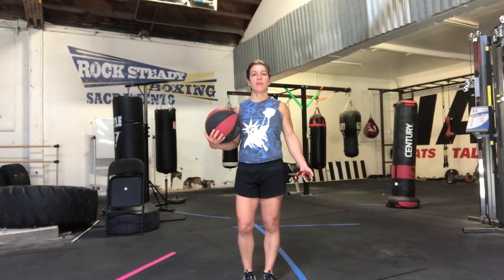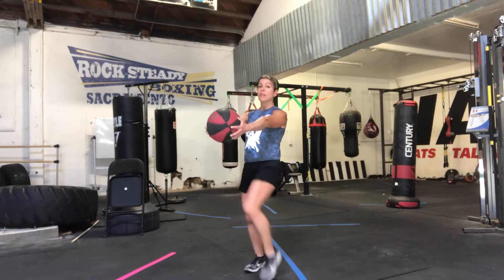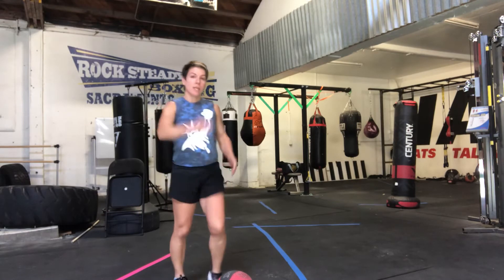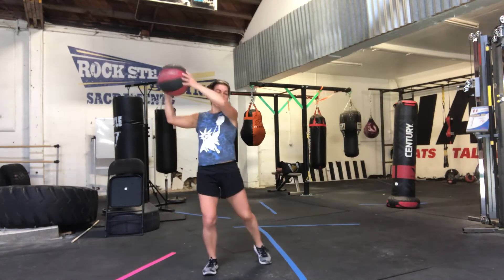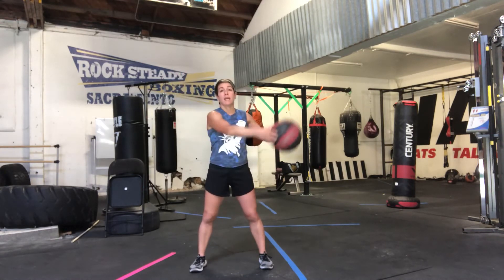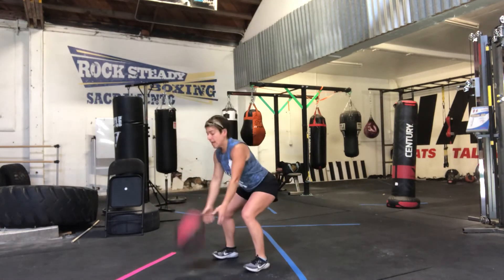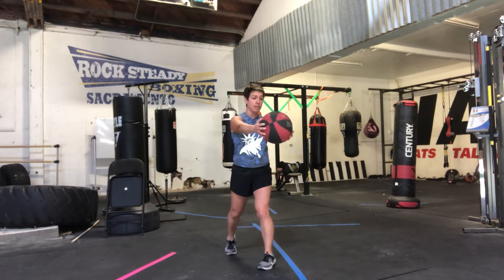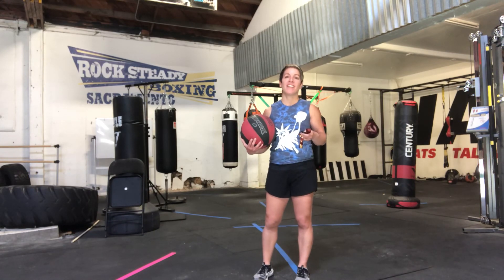MB circuit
Rock Steady Boxing Sacramento— fighting back against Parkinson’s